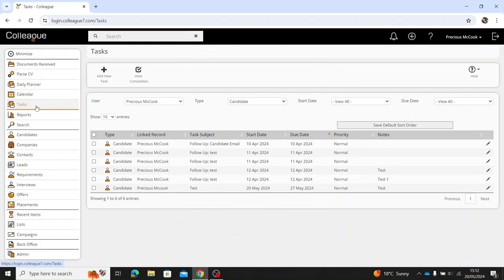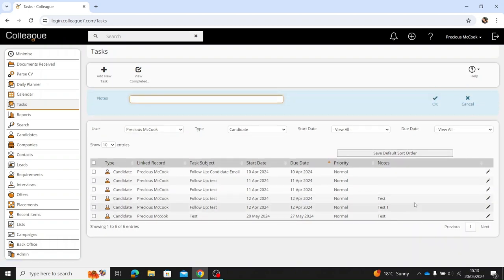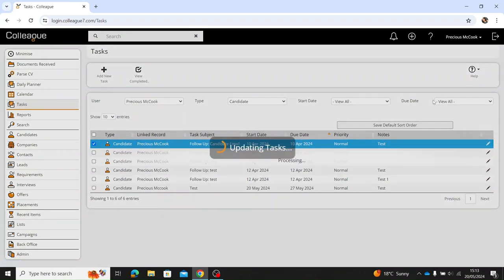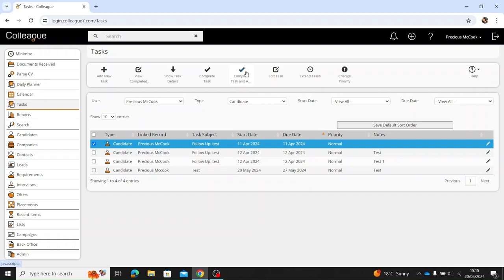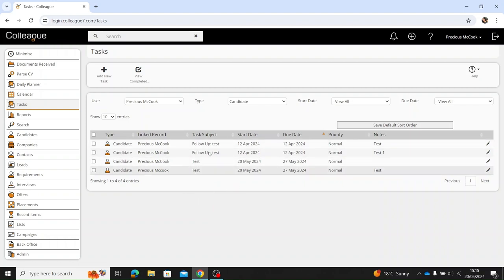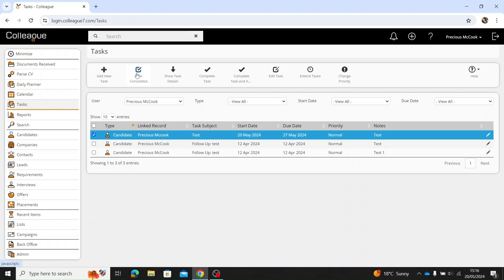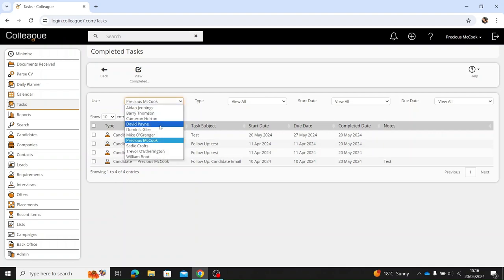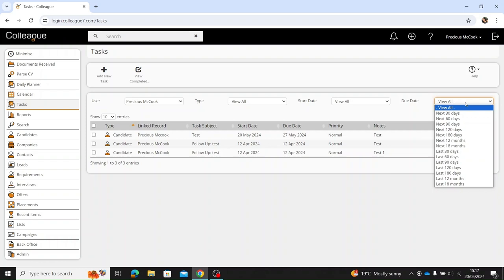Colleague - Tasks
Watch our video on how to use Tasks in Colleague.